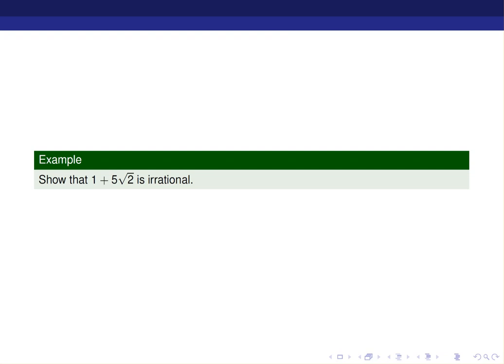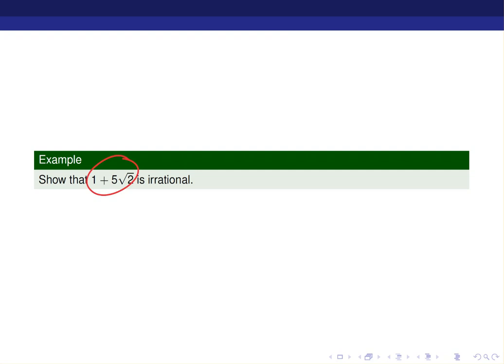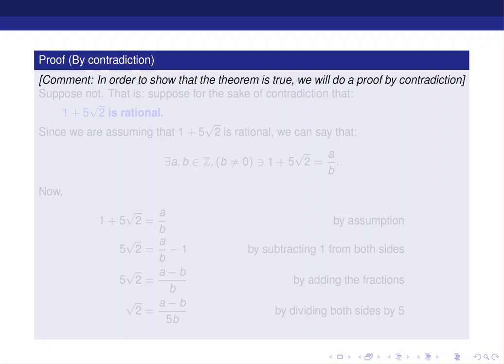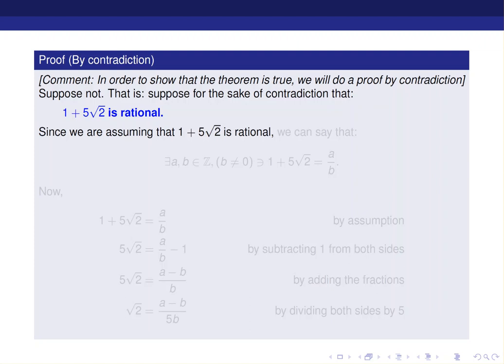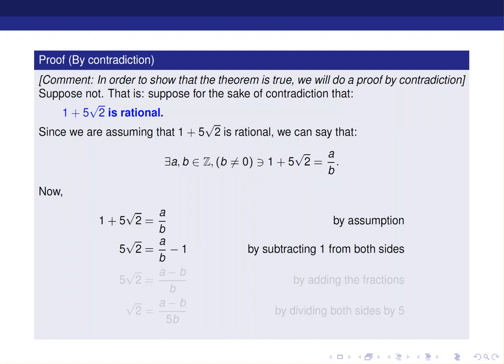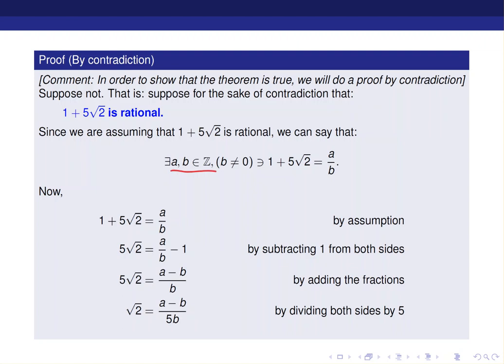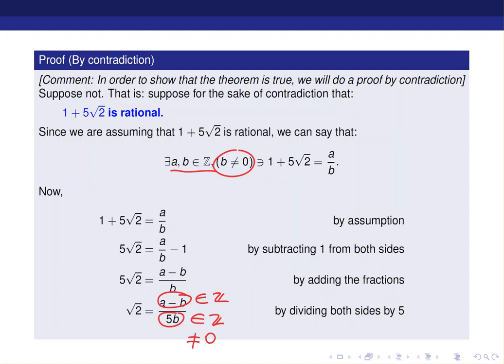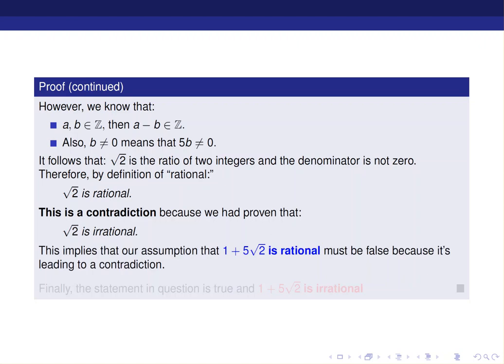Math 265 section 4.7 pt2